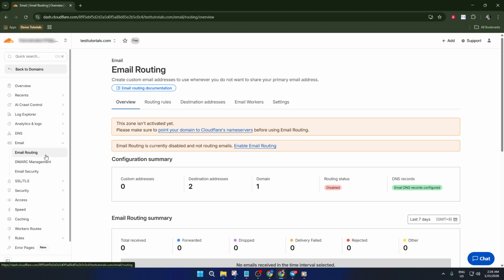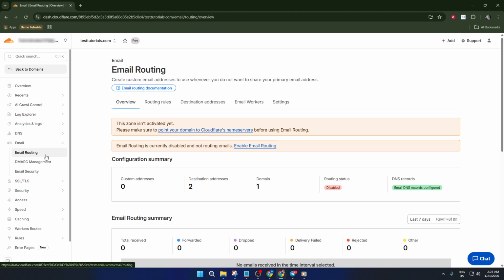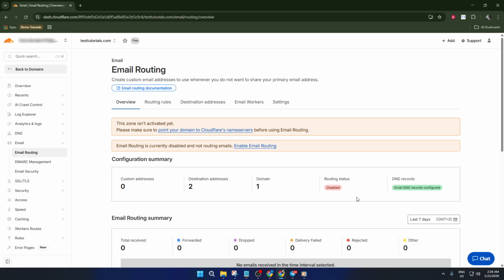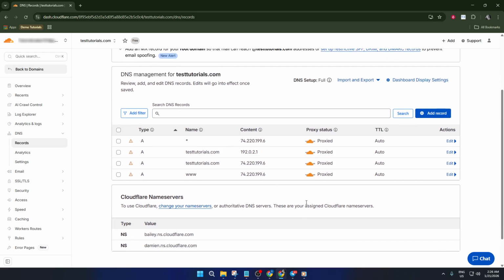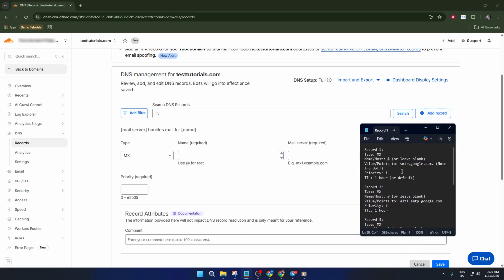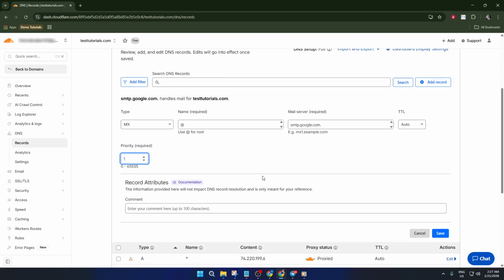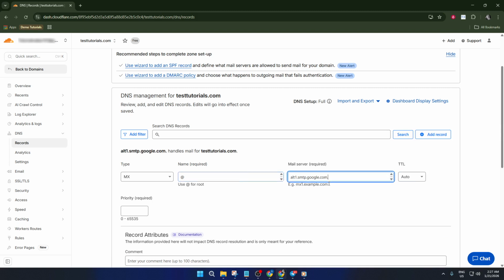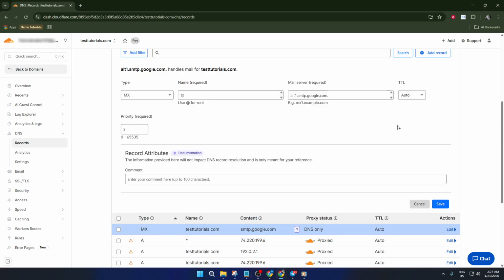How to Add MX Records in Cloudflare for Google Workspace [Working 2026]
🔧 Hosting we use for WordPress projects:
Want to add MX records in Cloudflare for Google Workspace? In this tutorial, you'll learn how to configure your domain's MX records so email can be delivered through Google Workspace.

In this video, you'll learn how to:

✅ Add MX records in Cloudflare
✅ Set up Google Workspace email
✅ Remove conflicting MX records
✅ Configure mail server priorities
✅ Verify your email DNS settings

To add MX records in Cloudflare for Google Workspace, open your domain's DNS settings and add the MX records provided by Google Workspace. Remove or update conflicting MX records, enter the correct mail server values and priorities, and save the changes. Then verify the domain's email configuration in Google Workspace.

Don't forget to like, subscribe, and turn on notifications for more Cloudflare tutorials, Google Workspace setup, MX record guides, email DNS configuration, domain email setup, DNS management, email troubleshooting, and productivity tutorials.